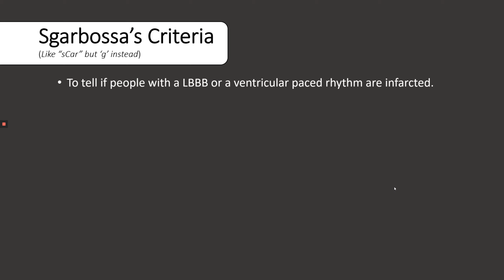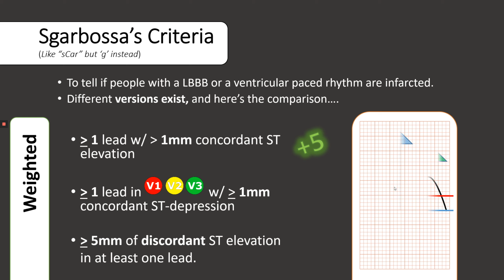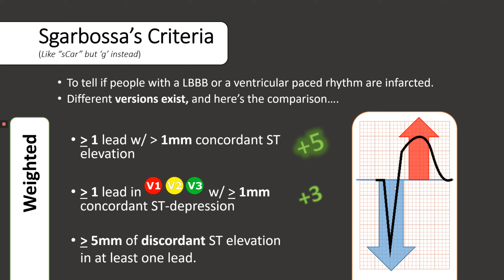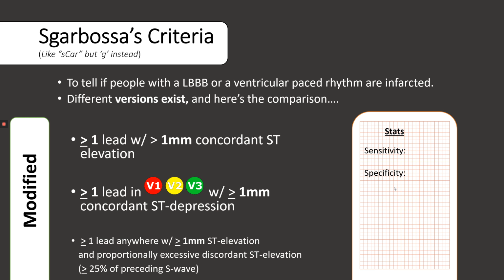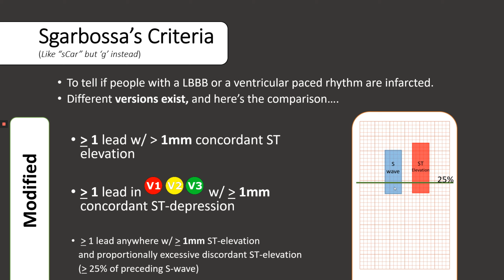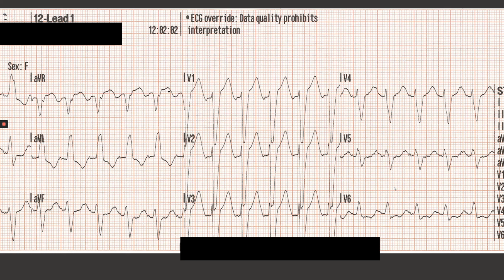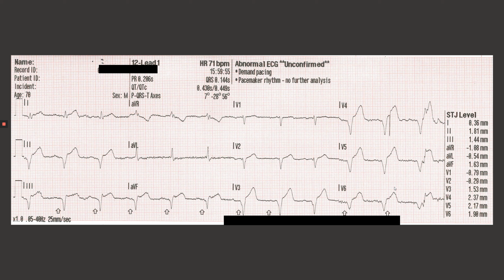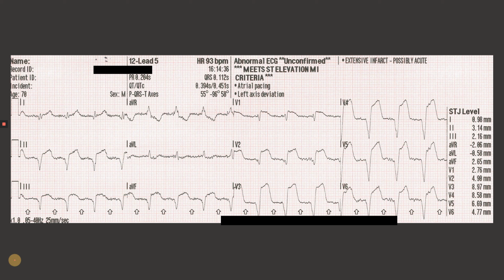Cardio 2 - Lecture 5 - Sgarbossa's Criteria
Covering Sgarbossa's criteria.